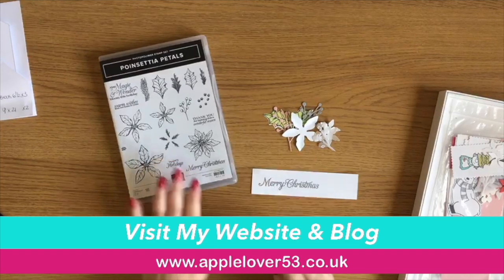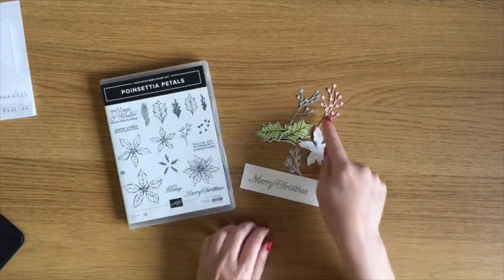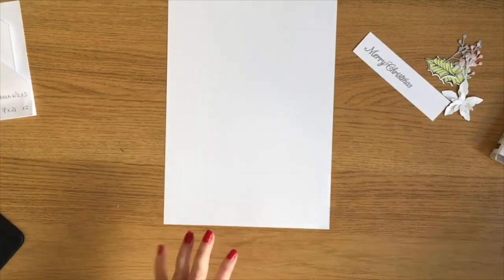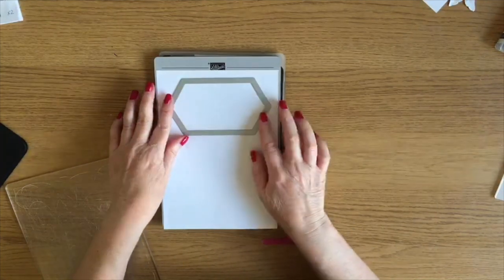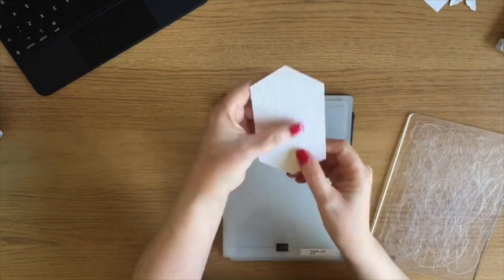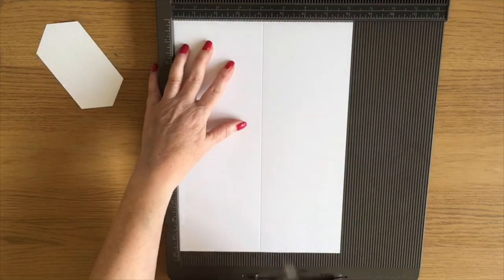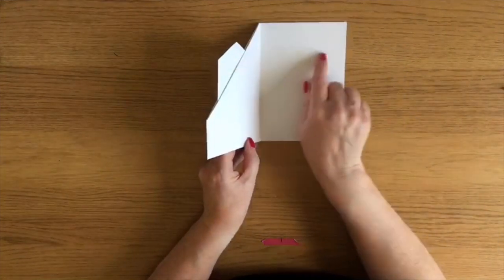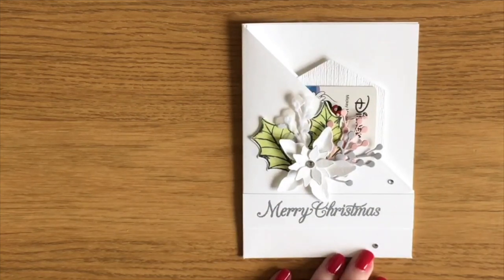Poinsettia Petals - How To Make A Gift Card Holder (From A4 Card)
In todays applelover53 video i am showing you how to make a quick gift card holder, great for those last minute presents.